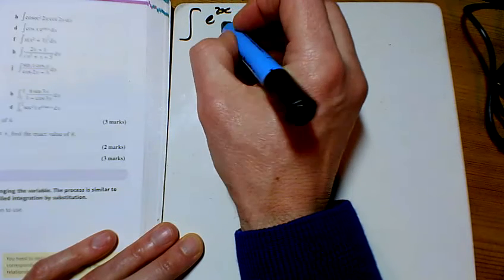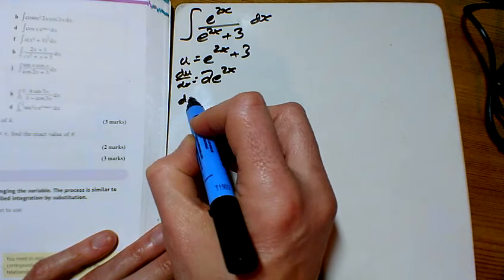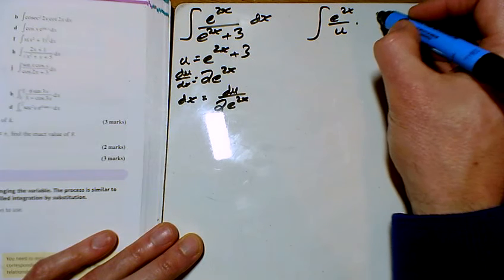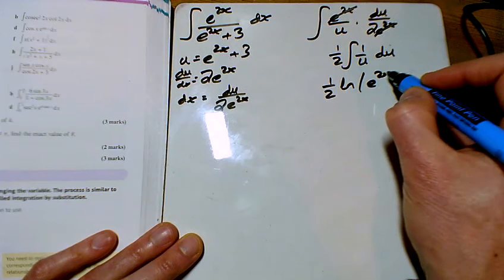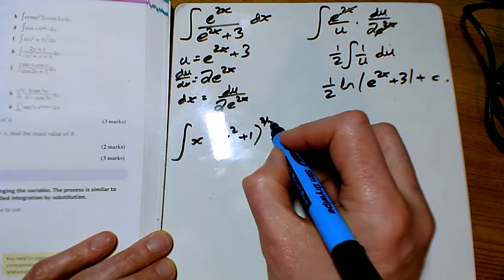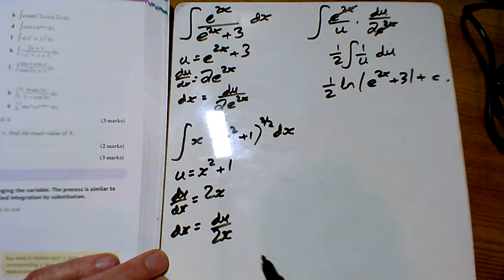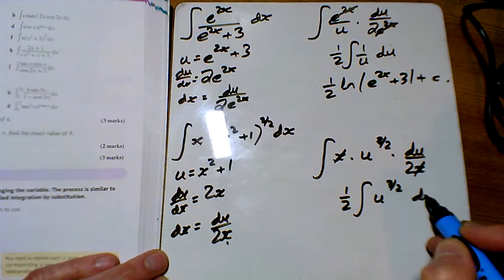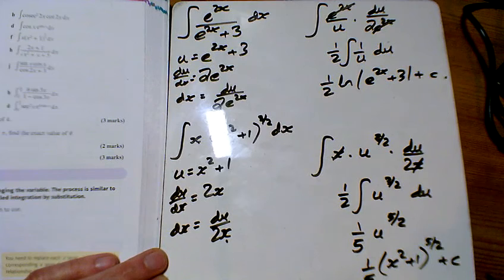A level Maths Year 2 Chapter 11 Ex 11D Q2ef